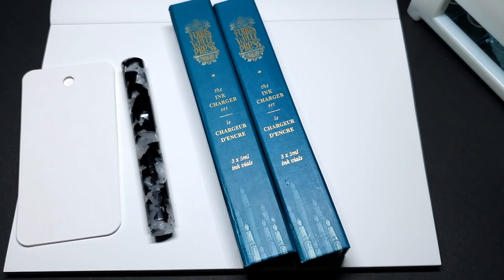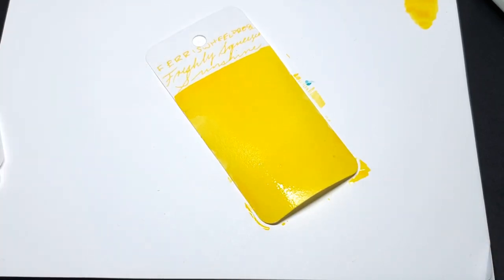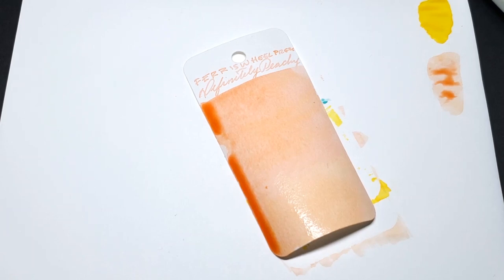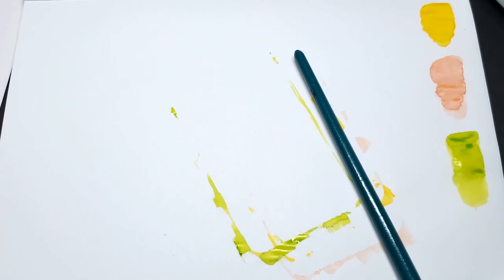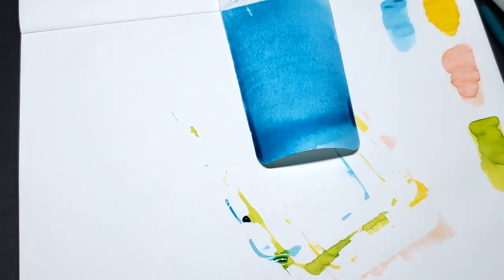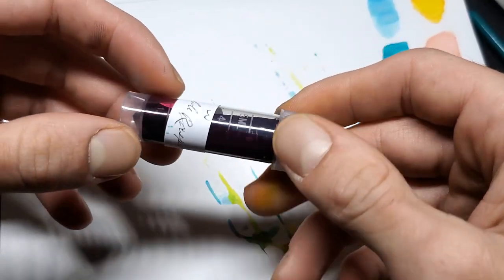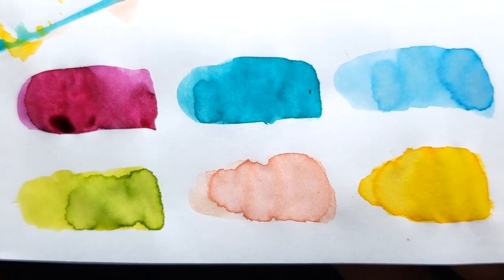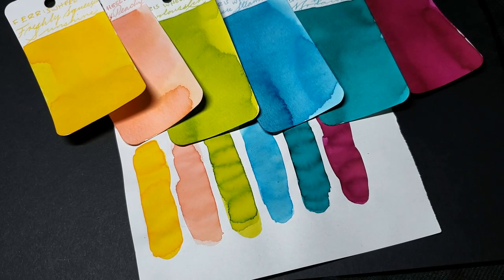FIRE SWATCH WITH ME: Ferris Wheel Press Summer 2020 Collection/Kickstarter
THE WORLD'S MOST UPLIFTING FOUNTAIN PEN INK COLLECTION

And another flabbergasted thank you to FWP for providing these inks for review! I did not and will not receive compensation for this video, nor was I given a single guideline of what to say. These are my own honest opinions, exactly as they intended.